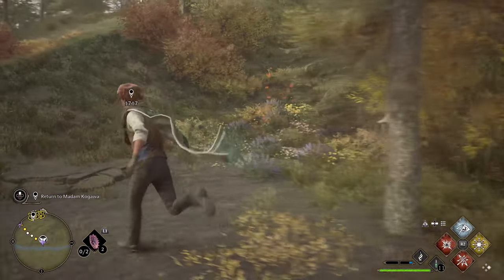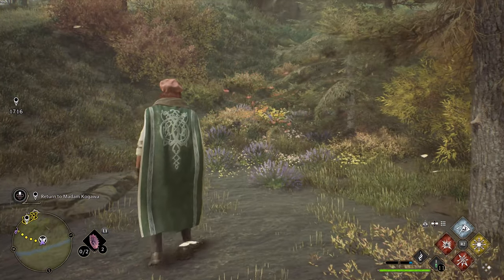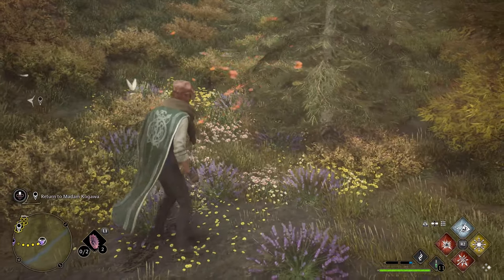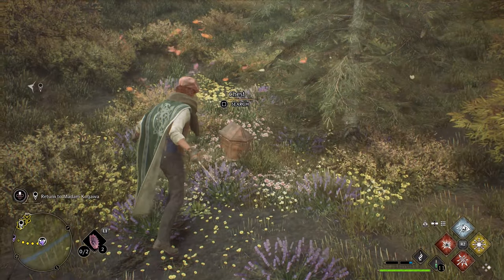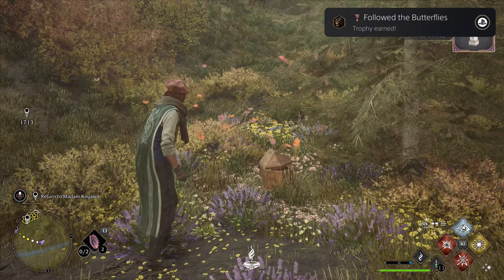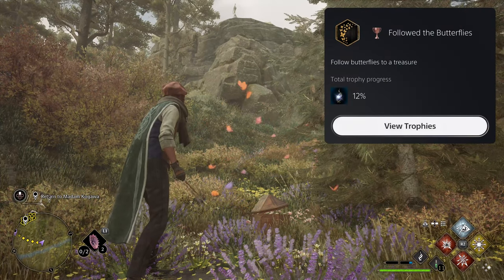Following the Butterflies in Hogwarts Legacy for Collection Chest Rewards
The Hogwarts Legacy "Followed the Butterflies" trophy requires you to discover a chest by following a group of butterflies. You will see the butterfly icon on the mini map when you are close to their location. Once you reach the end of their path, use Revelio. The reward will be a collection item. There are several locations but if one doesn't appear, exit the game and start again and they'll reappear.

★  This Game includes the following trophies  ★